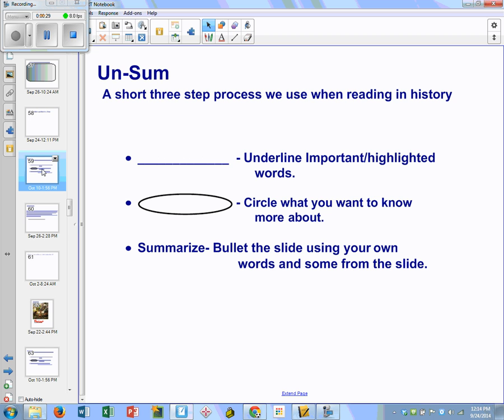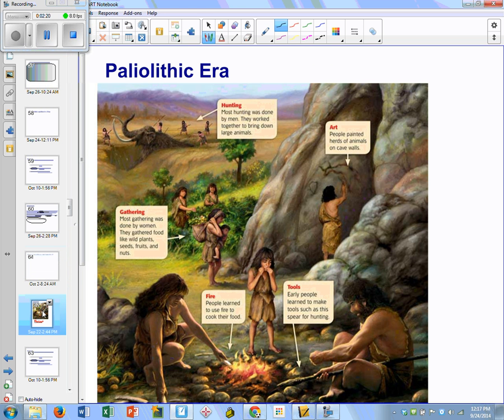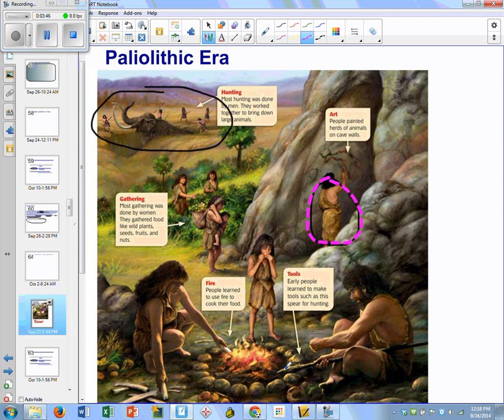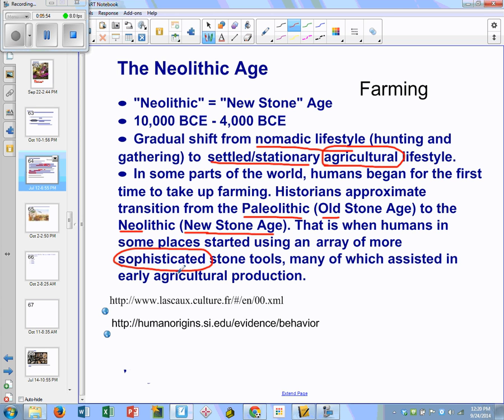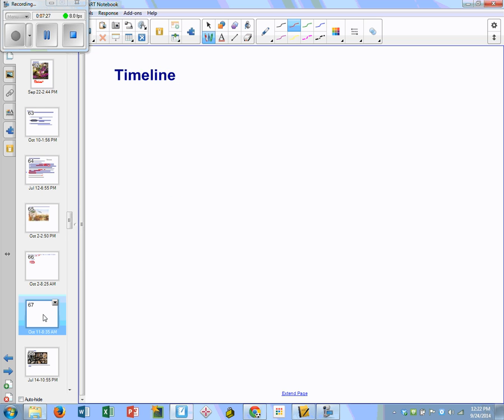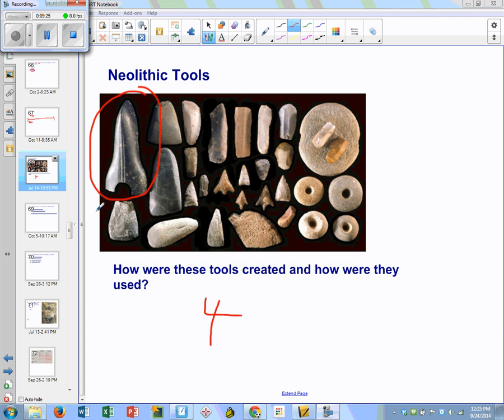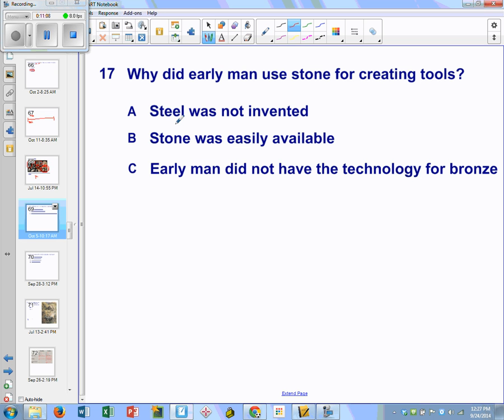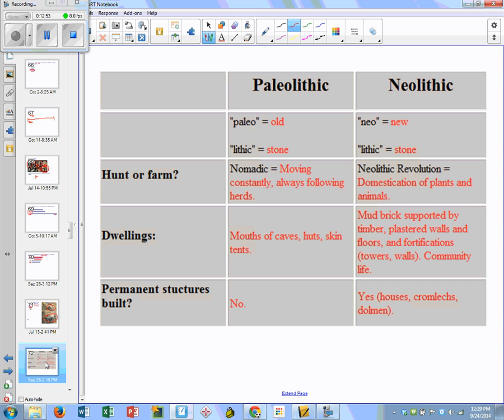Unit 1 Paleo and Neolithic Eras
This video is designed to be an introductory lesson on the Paleolithic and Neolithic eras.